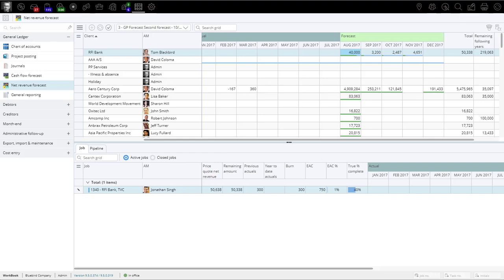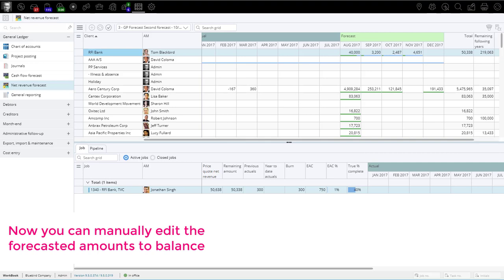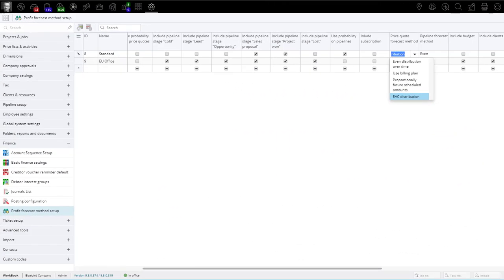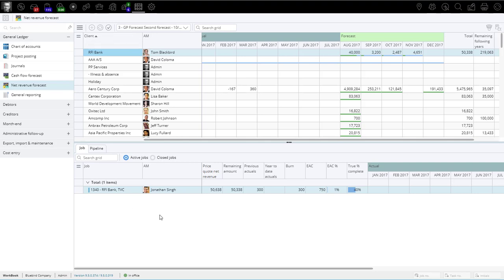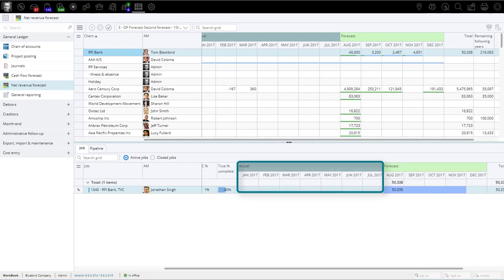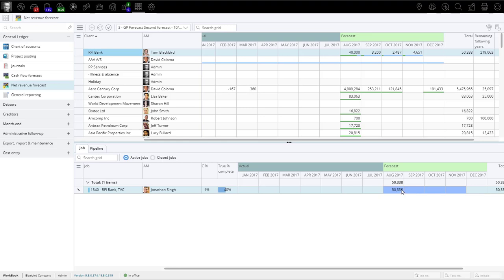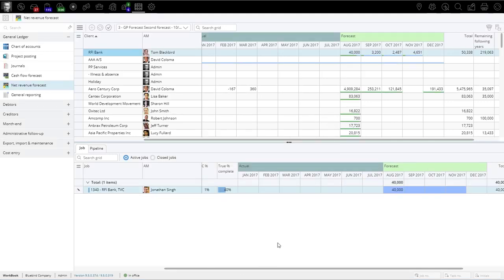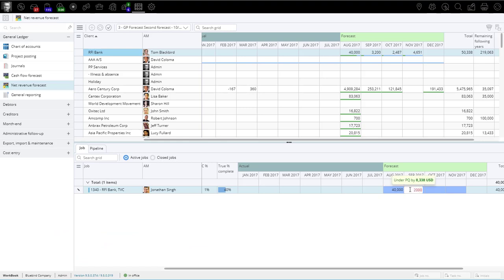General ledger - Net revenue forecast 2/2